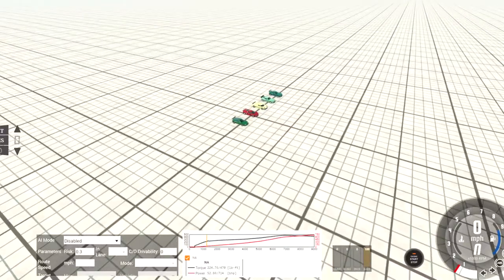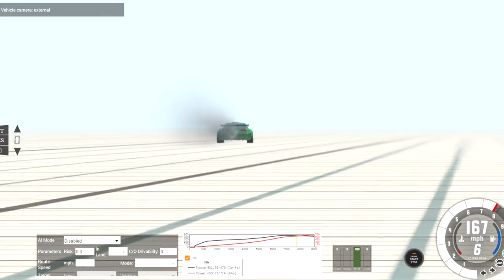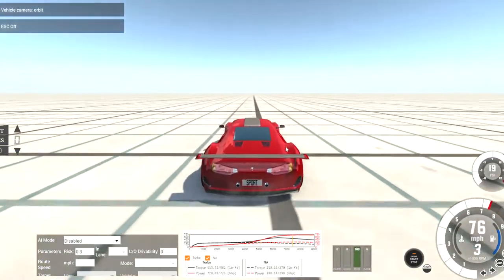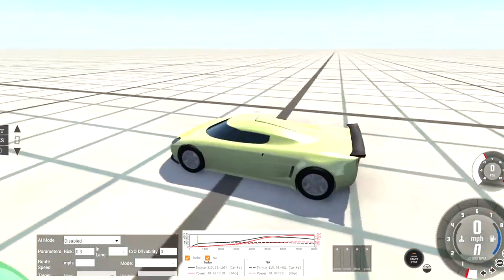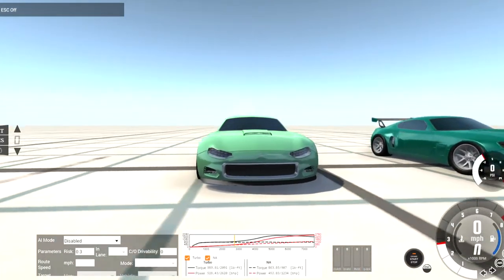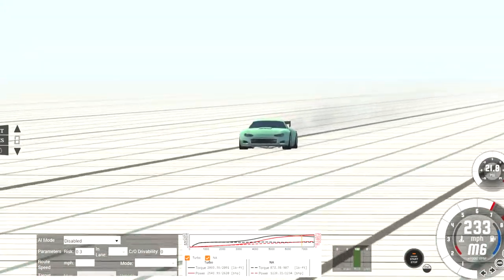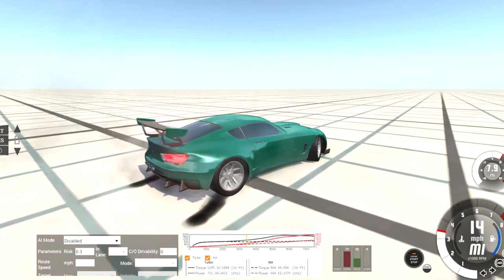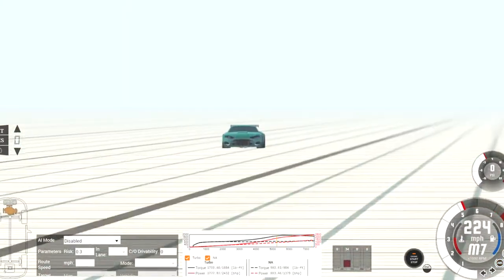Top Speed Testing with My Fastest Automation Cars 2 - BeamNG.drive and Automation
Fast cars in BeamNG.